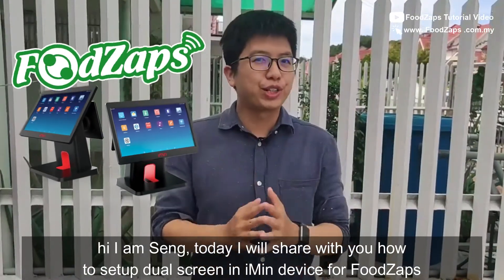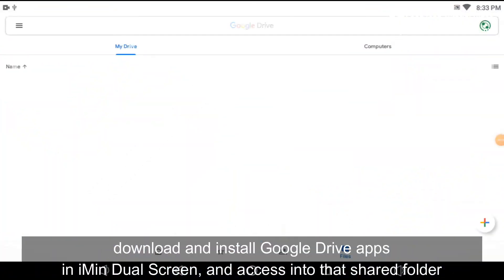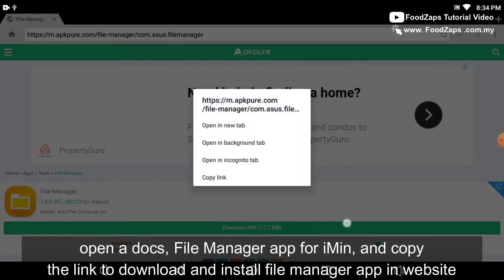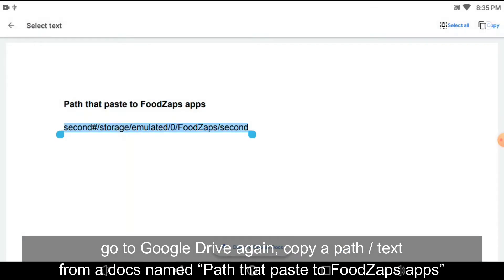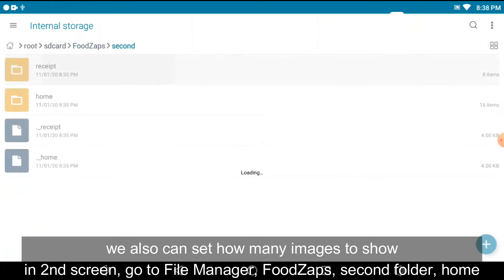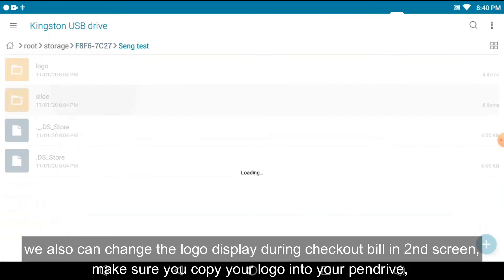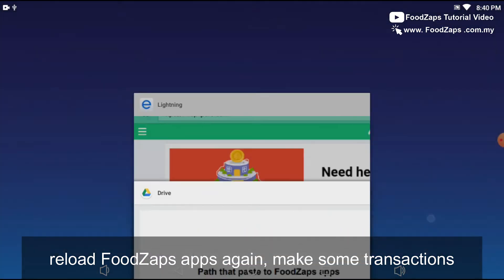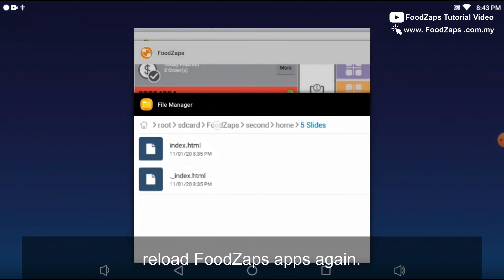Setup Dual Screen/Customer Display in iMin D3-505 | FoodZaps Tutorial Video | by Tai Yong Seng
Greetings FoodZaps user 😍

Seng will shows you how to setup Dual Screen in iMin D3-505, change the slideshows, change logo in customer display

✴️ FoodZaps Point of Sale (POS) System, Suitable for all kinds of F&B Setups.